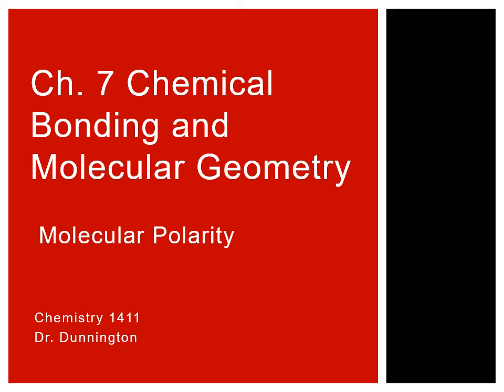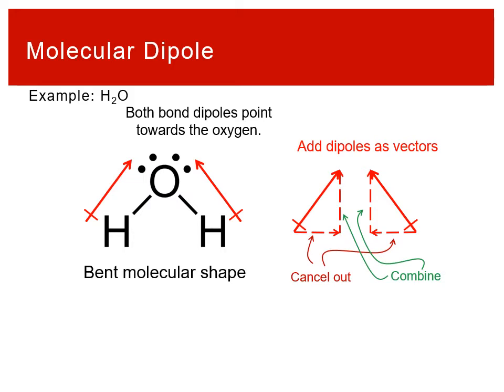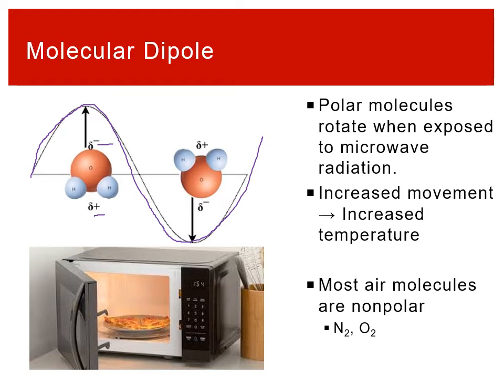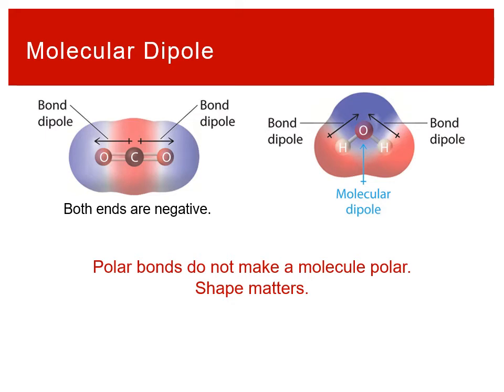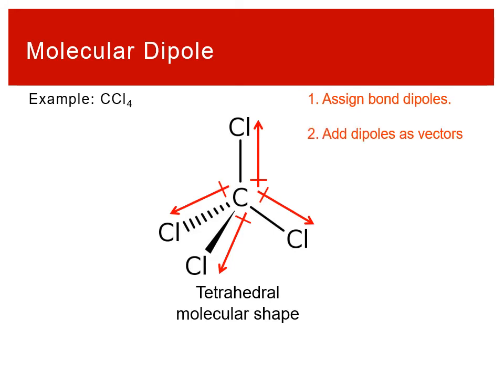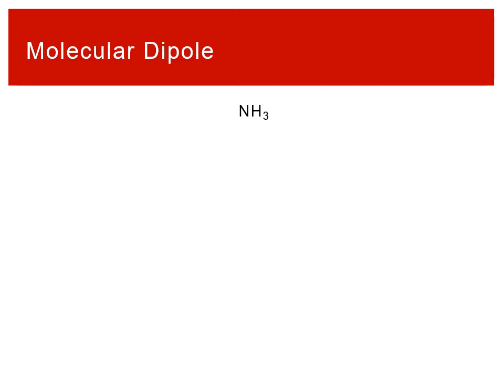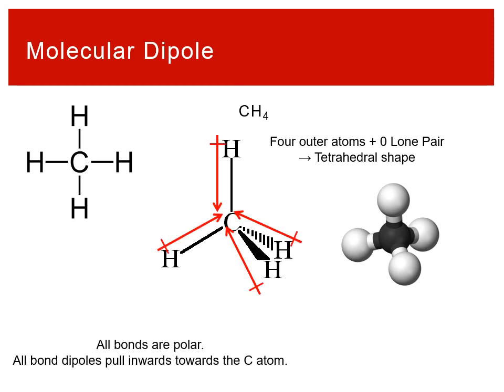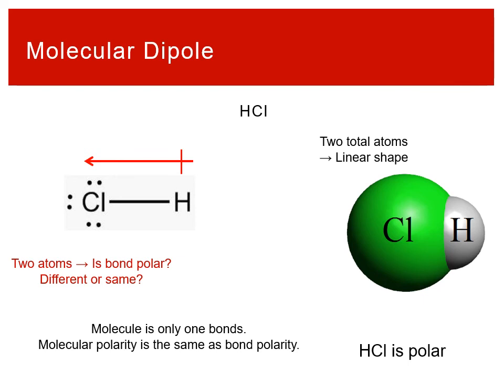CHEM 1411 Chapter 7 - Part 12: Molecular Polarity